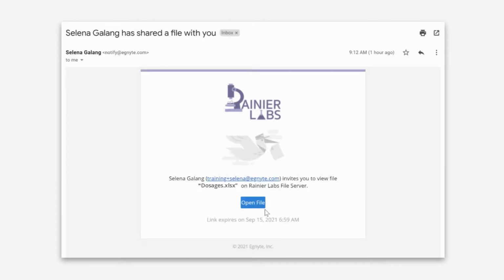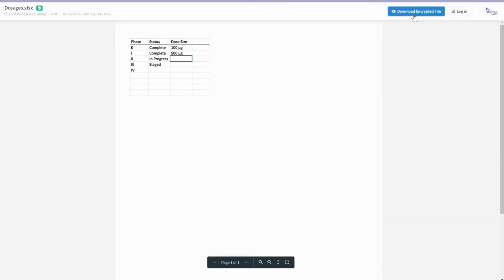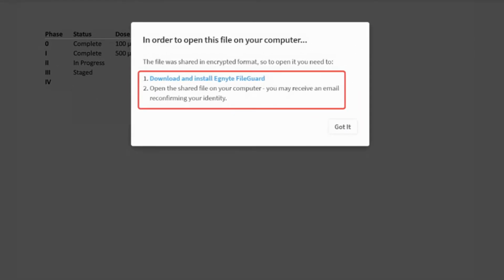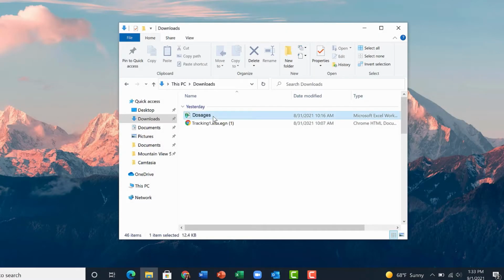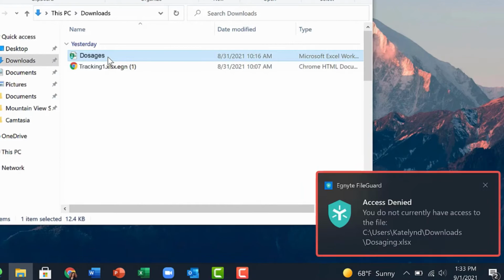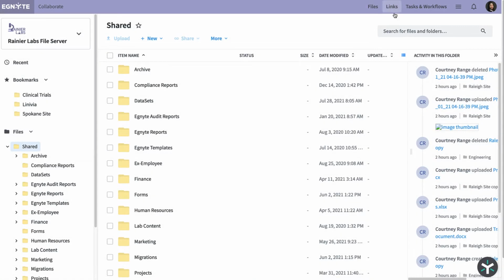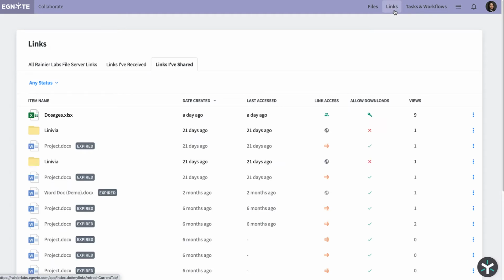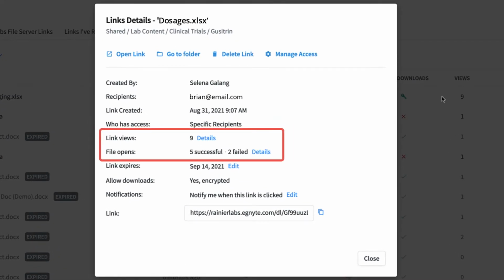Secure Delivery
Egnyte’s Secure Delivery ensures only intended recipients have access to shared files and allows you to revoke access even if the recipient previously downloaded those files.

When customizing a Share link, select Specific Recipients and enter the desired email addresses. Then, under Allow Downloads, choose Yes, Encrypted.

Recipients can view the shared file in their web browser, however, they must install Egnyte FileGuard to open the encrypted file.

Once the link expires, recipients will no longer have access to the shared file, even if they downloaded it. At any time, you can revoke access before the expiration date and track the link views and file opens under the link’s details in the My Links tab.

Maintain control of your shared content with Egnyte’s Secure Delivery.